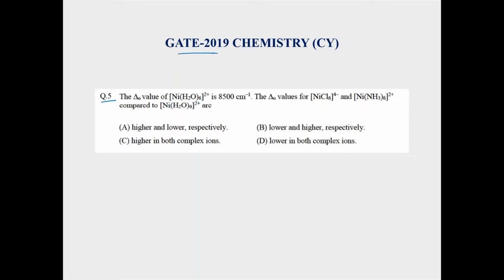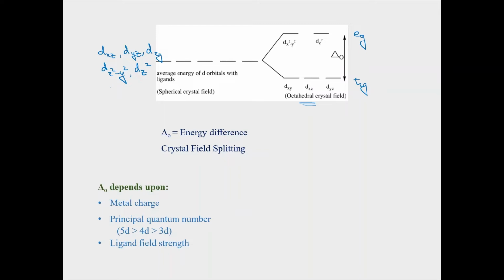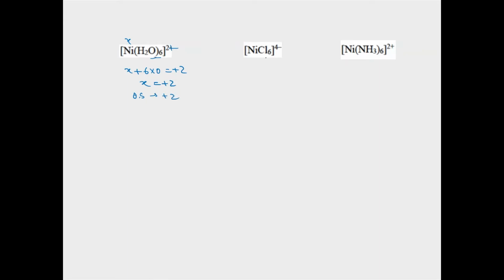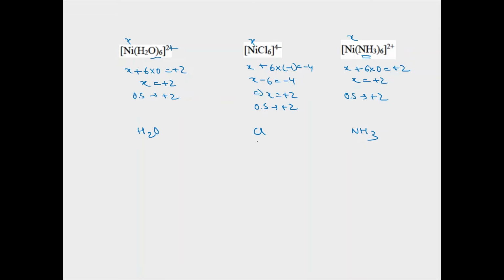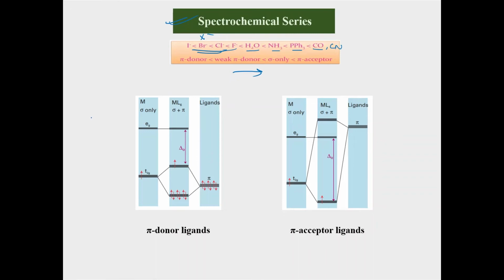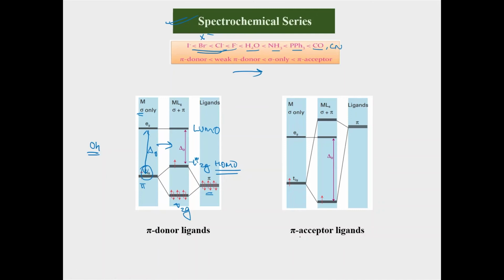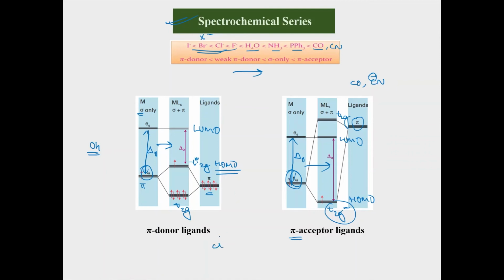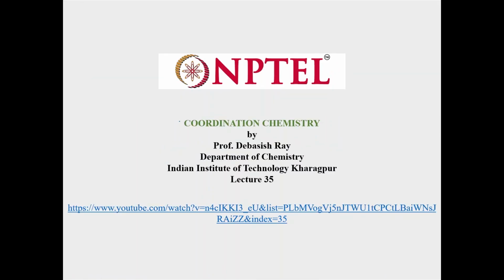Q5 CY 2019